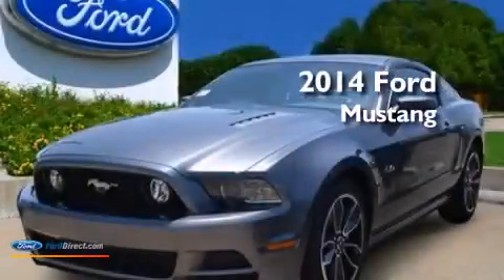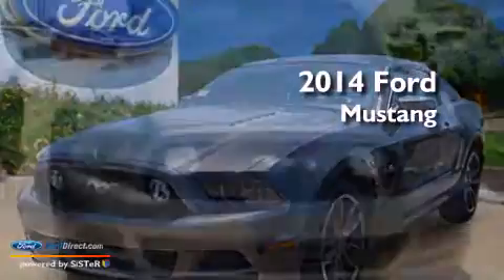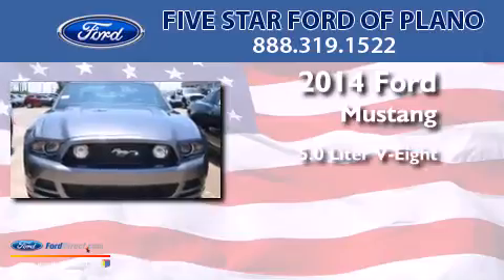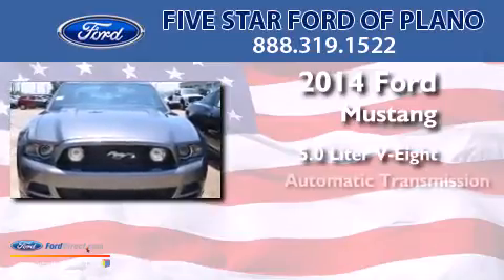2014 FORD MUSTANG Plano TX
We have been honored to serve the Plano TX area , we promise that your experience at our dealership will exceed your expectations ! Year : 2014 Make : FORD Model : MUSTANG Engine : 5.0L V8 32V MPFI DOHC Trans . : 6-SPEED AUTOMATIC Exterior : STERLING GRAY Miles : 9 Interior : CHARCOAL BLACK Stock : E5221549 Five Star Ford of Plano W Plano Parkway Plano , TX 75093